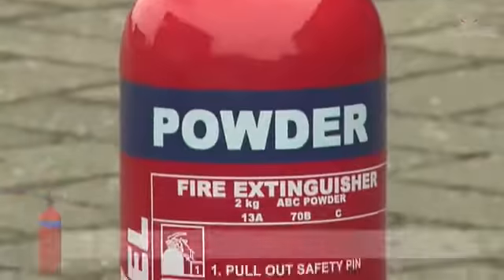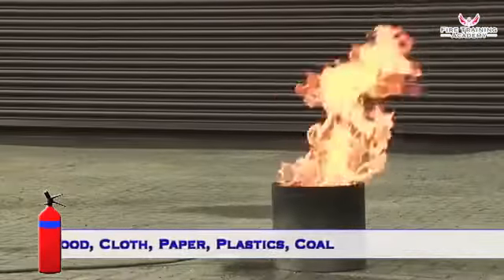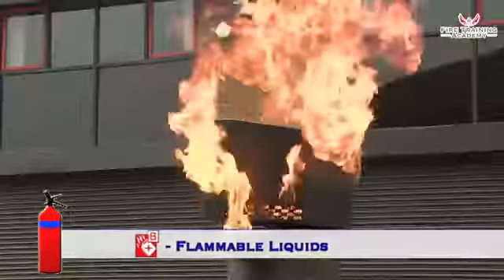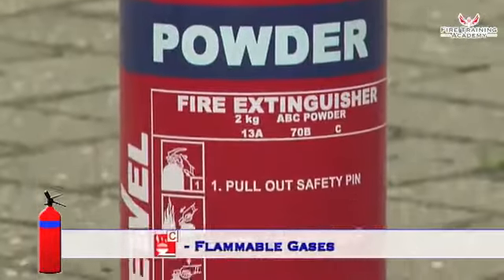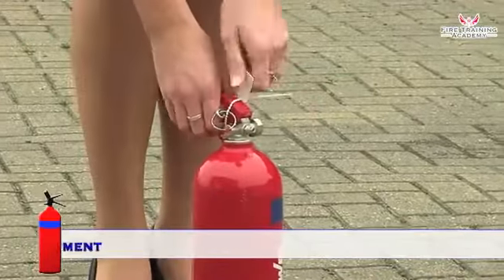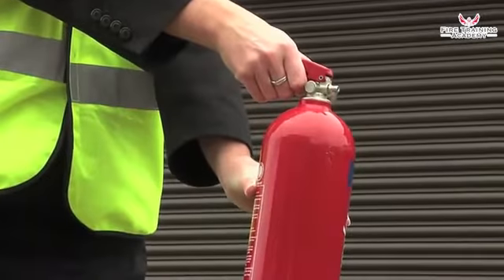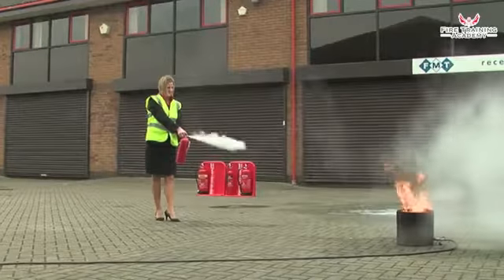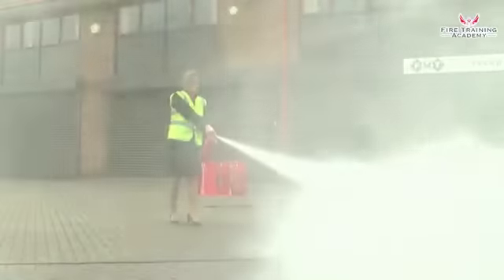Fire Safety Training - How to Use a POWDER Fire Extinguisher